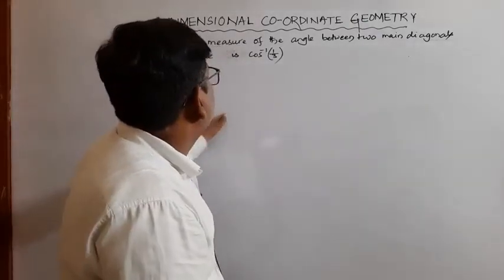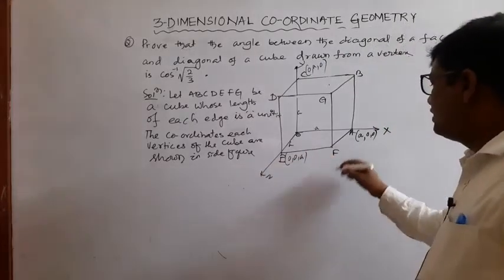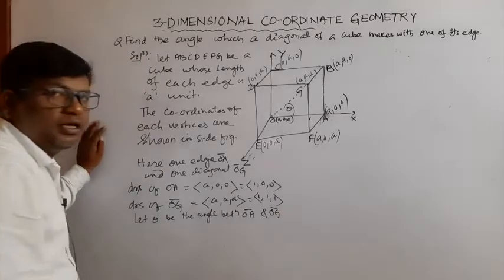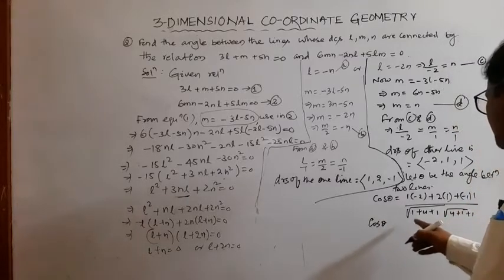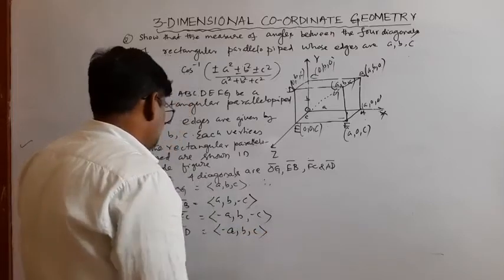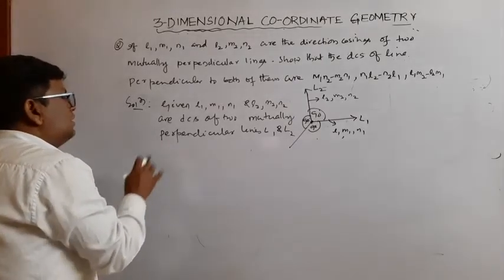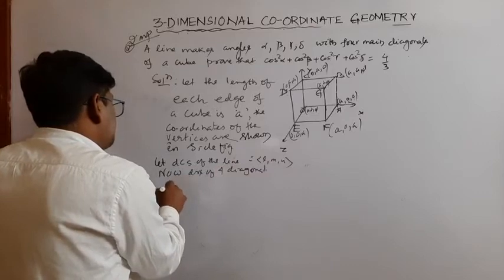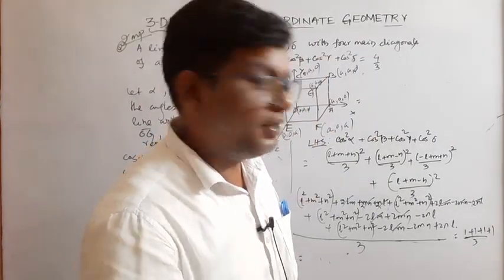3-Dimensional Co-Ordinate Geomtry-4